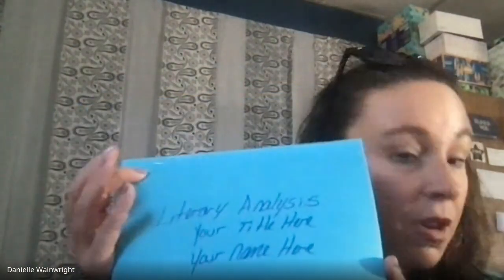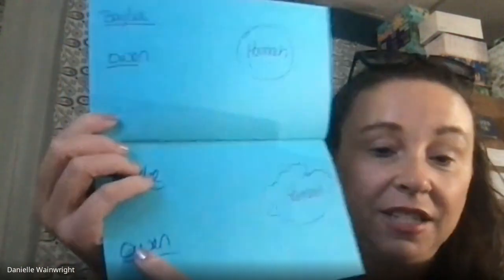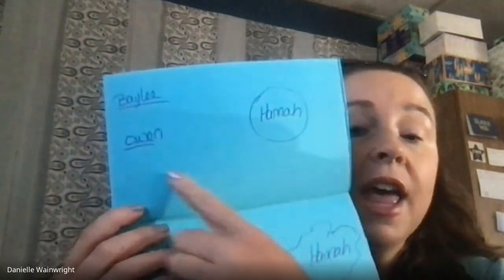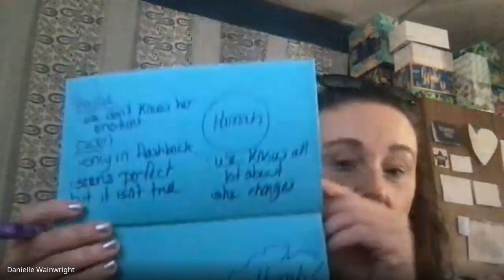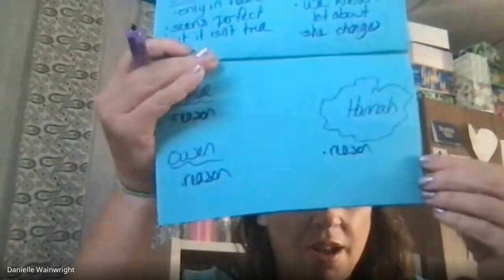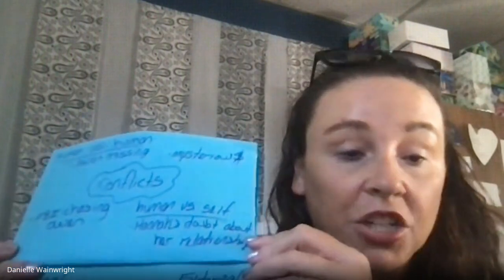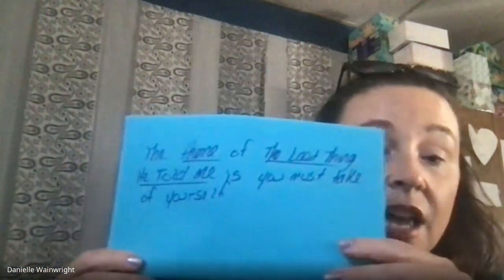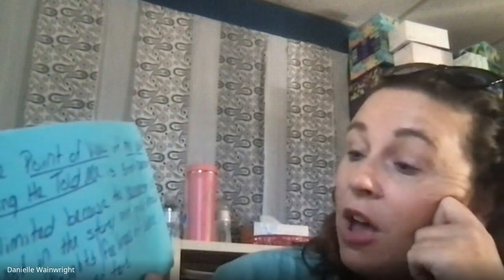Literary Analysis Flipbook Instructions